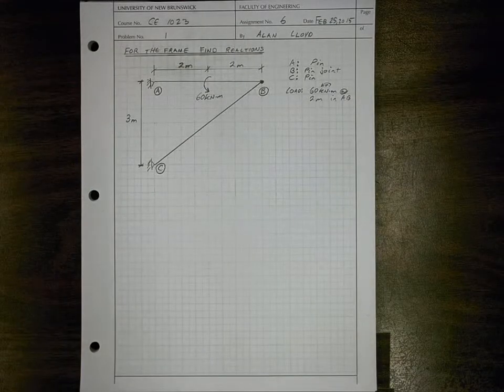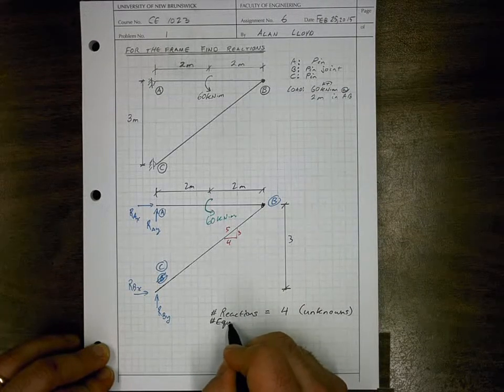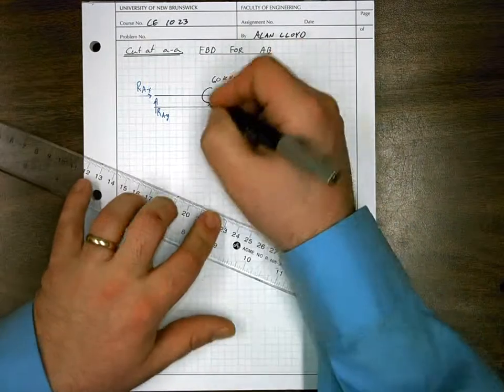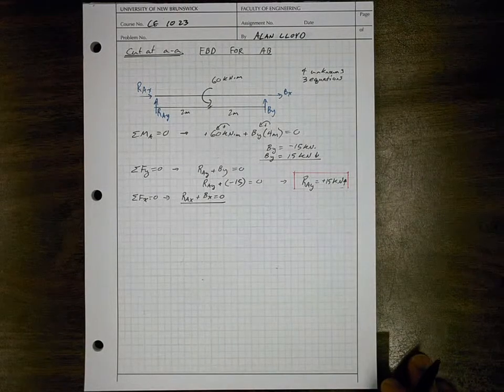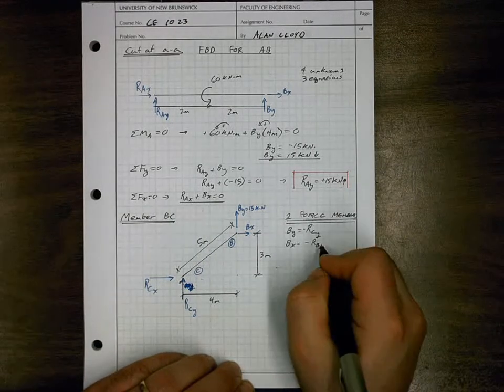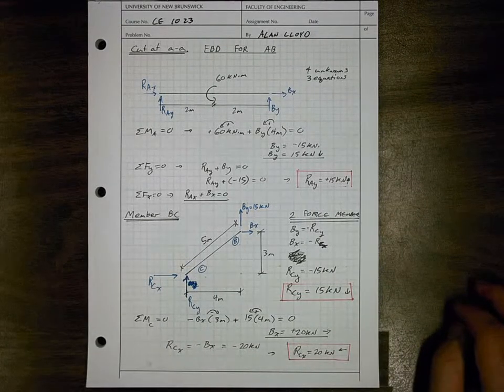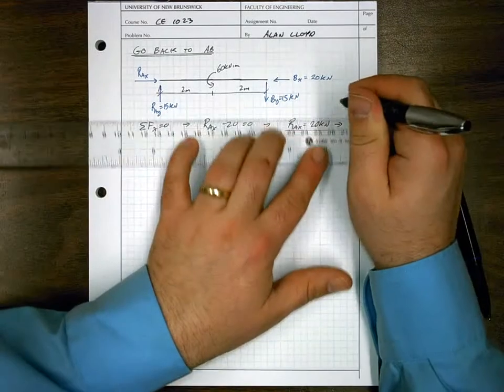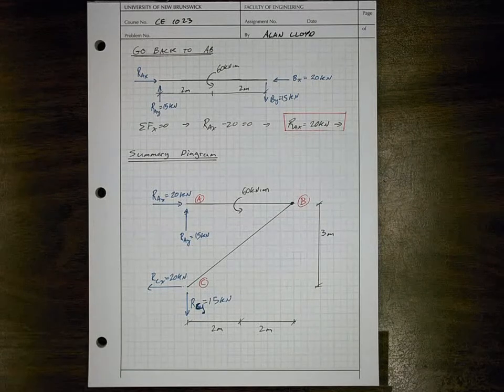Frame Example 2: Frame Reactions for Simple Frame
Example on finding reactions for a frame. (Note this is the same as Assignment 6 Problem 1 from Winter 2015)

This video was created as part of the CE 1023 Statics for Engineers course at the University of New Brunswick.